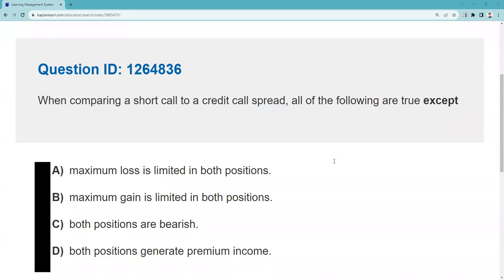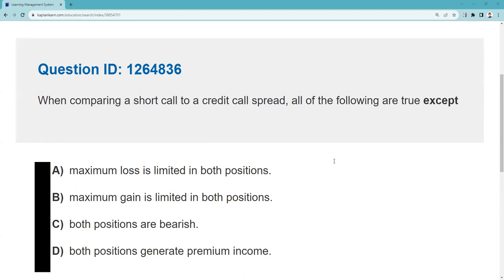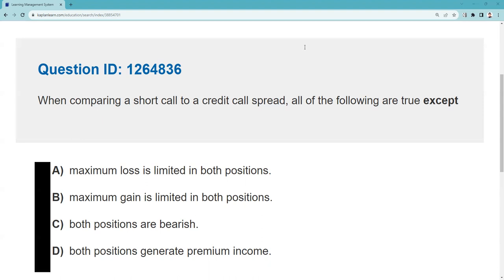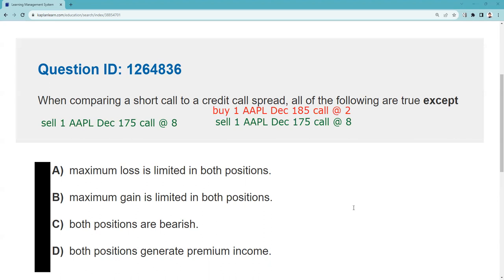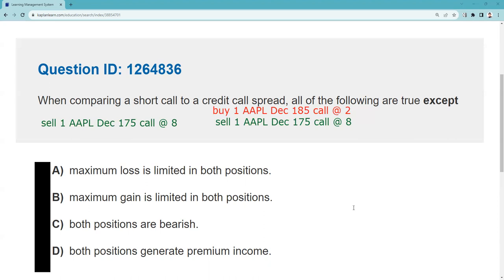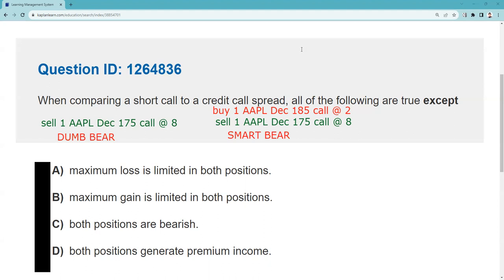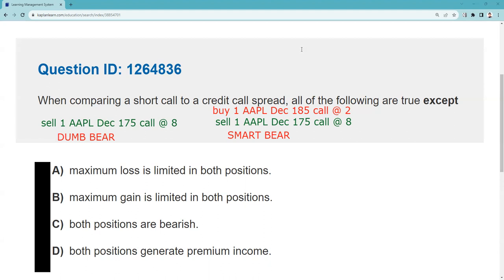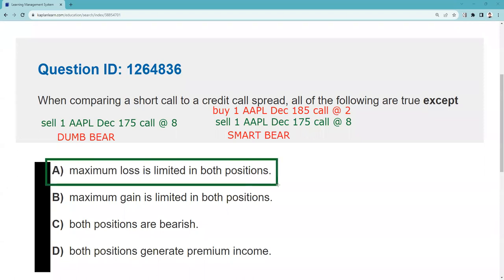Naked Call UNLIMITED RISK! Credit Call Spread LIMITED RISK! Don't be a DUMB BEAR! Series 7 Exam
n any spread, both maximum gain and maximum loss are limited. In a short call, gain is limited to the premium received, but loss is unlimited. Short calls and credit call spreads are bearish, and both generate premium income. The investor who writes a call spread receives premium income (a short call spread is a credit spread).